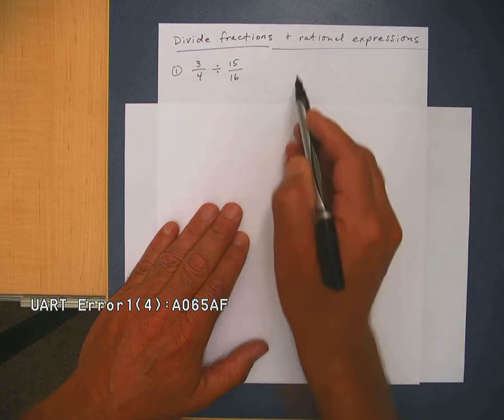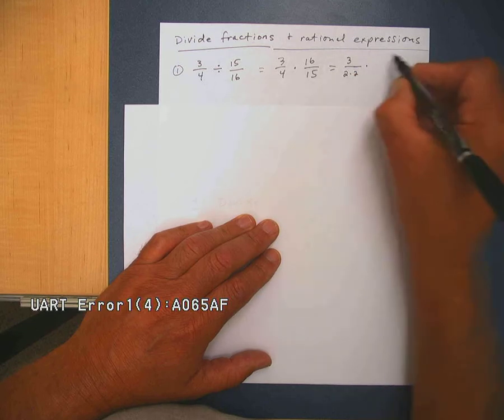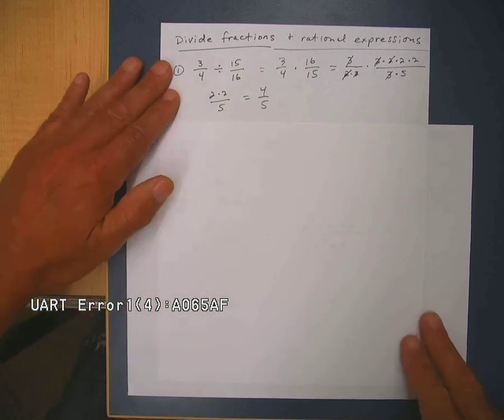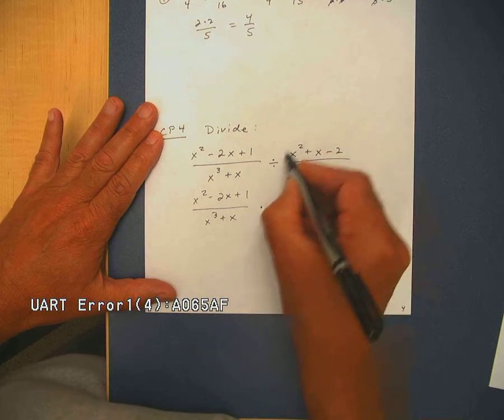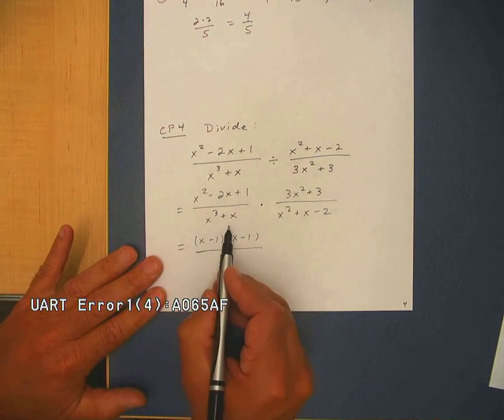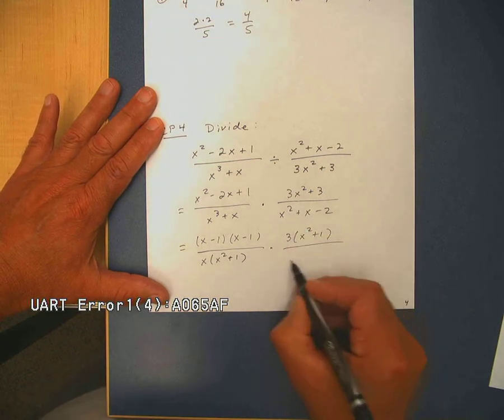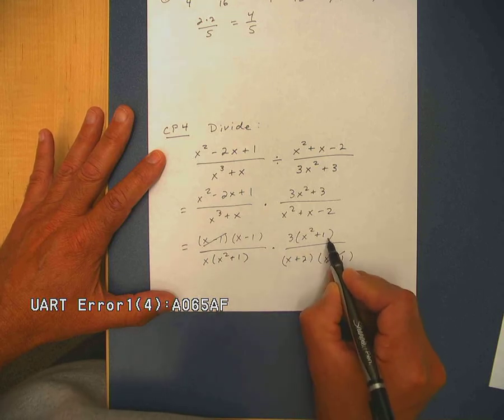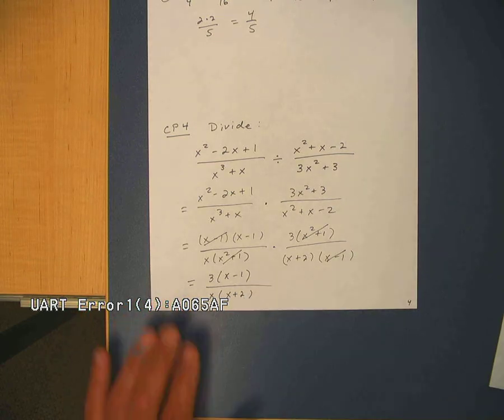Dividing Rational Exprssions